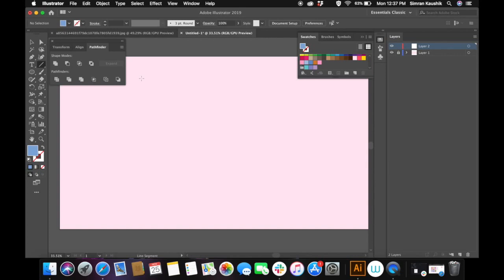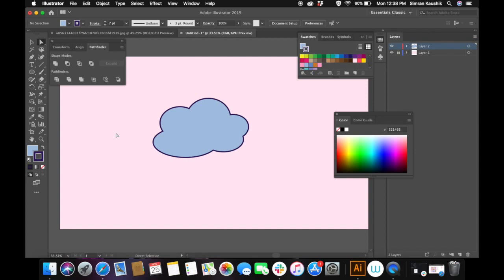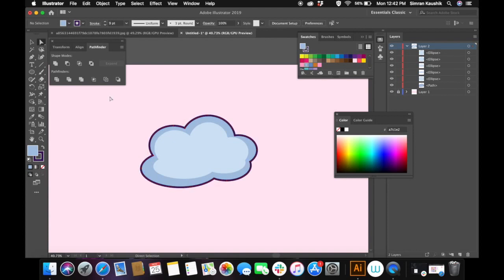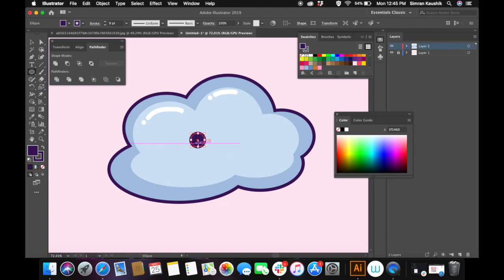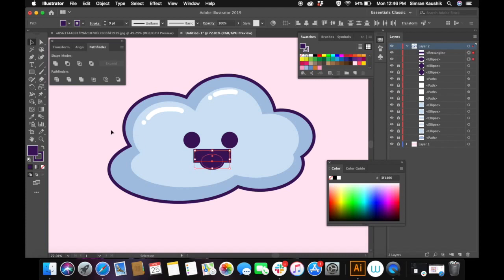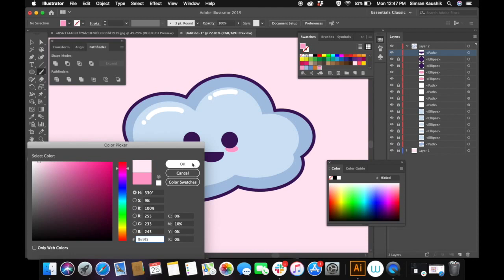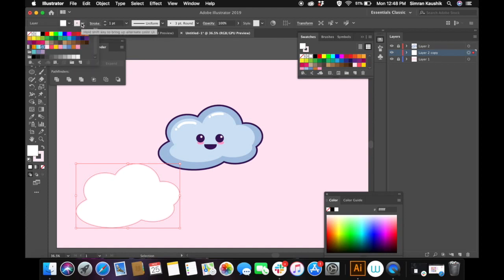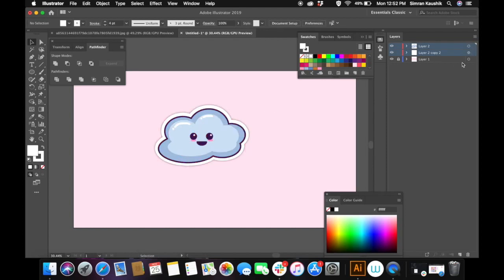How to Design Stickers in Adobe Illustrator | Tutorial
In this video, I show you guys how to design cute flat/sticker design in Adobe Illustrator using simple techniques. I really hope you enjoyed this tutorial.